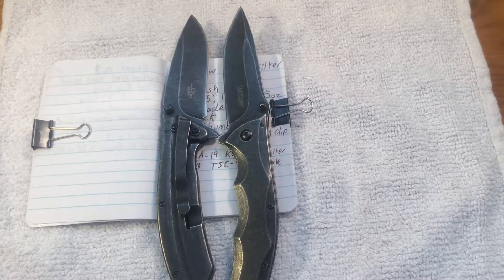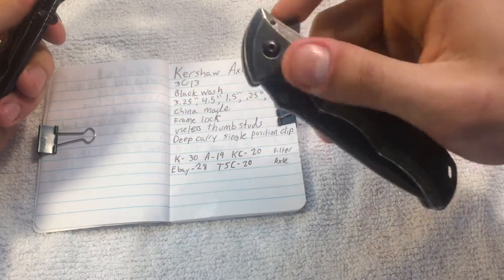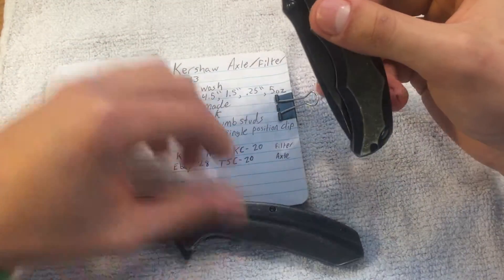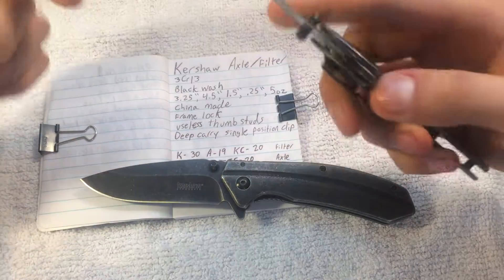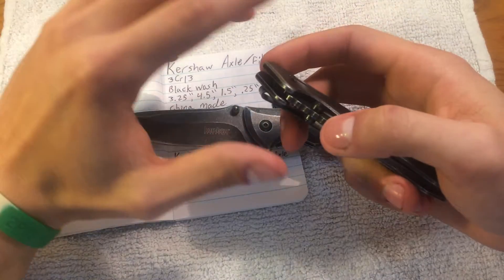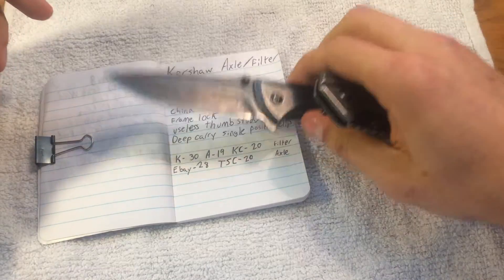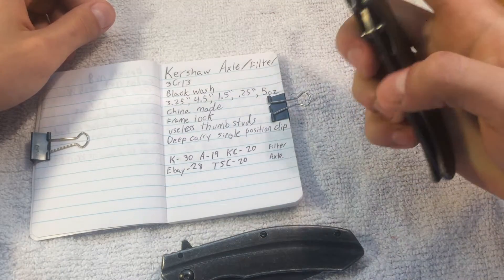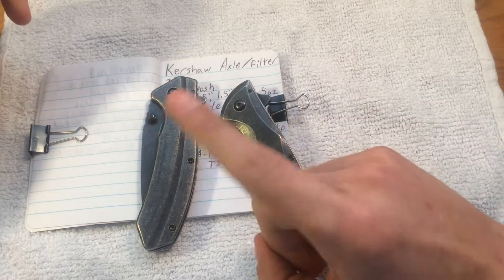2fer Tuesday with budget Kershaws -- 2017 Reupload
You're in for trouble. Make that double.
Also, it's Thursday but what'evs...